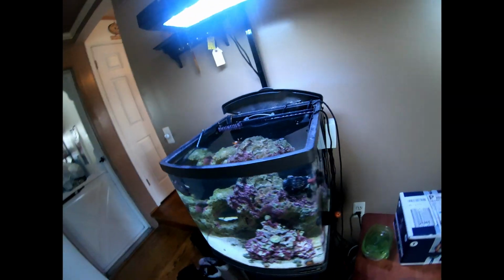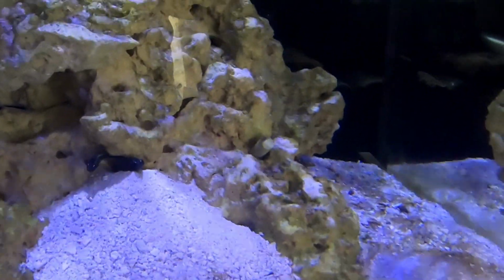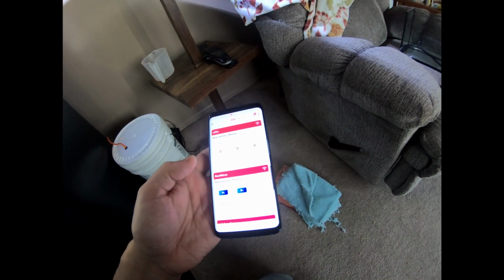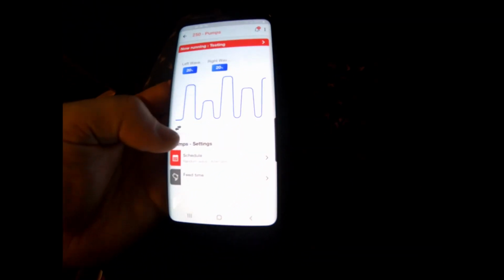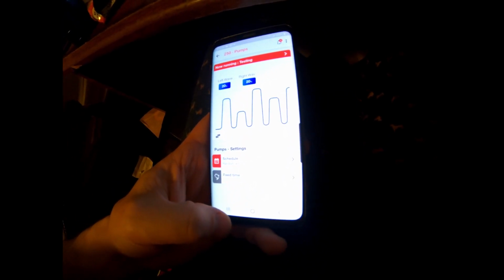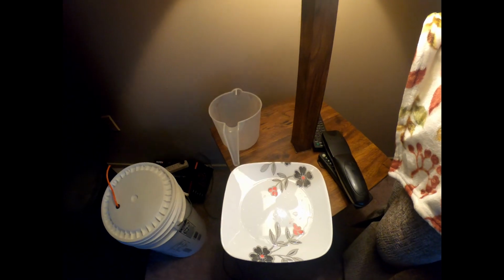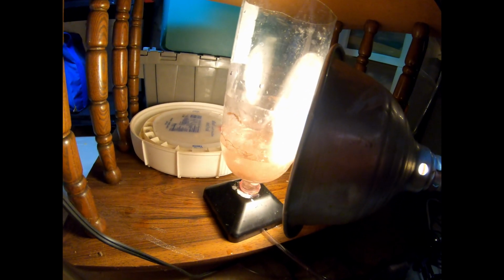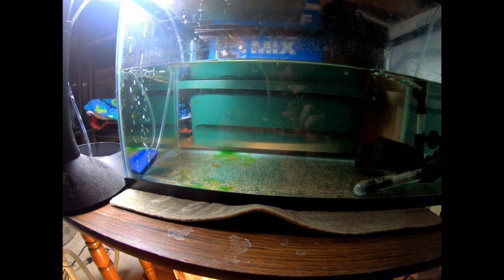Bad hitch hiker found in my Reefer 250!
Update on the nem, and I spot a nasty hitch hiker hidden in the rocks of my Red Sea Reefer 250. Making adjustments to the ReefLED 50's and ReefWave 25's.